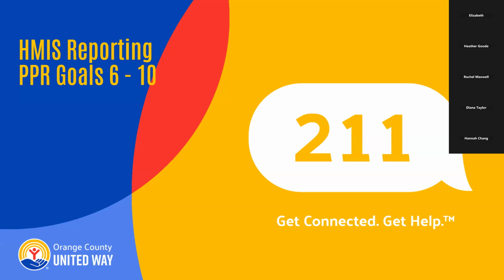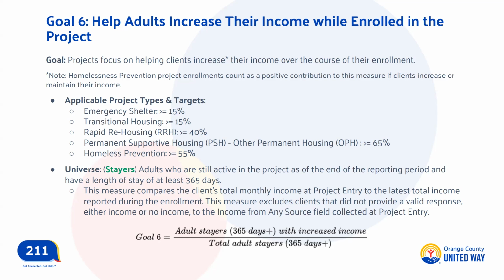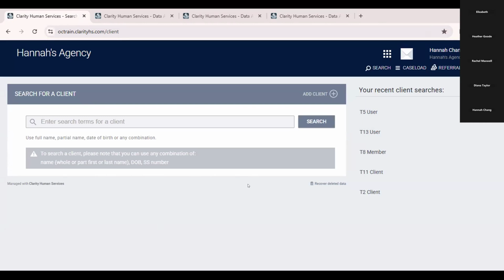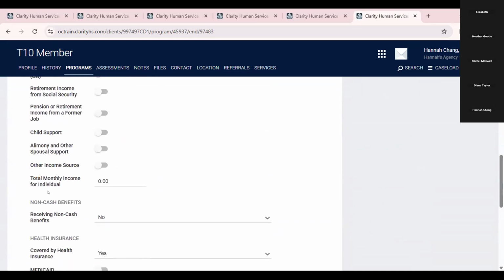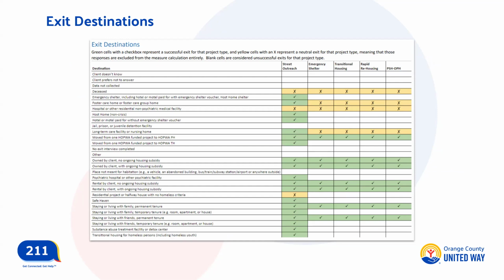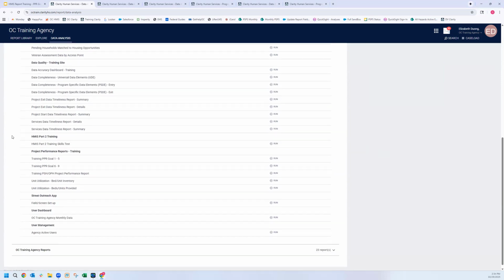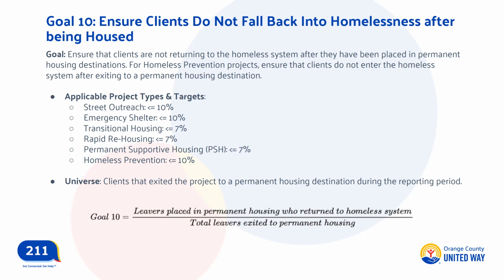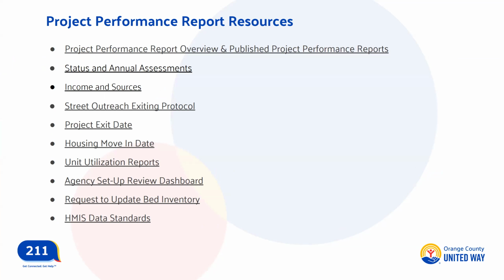Oct 2025 HMIS Report Office Hours - Project Performance Report Goal 6 - 10